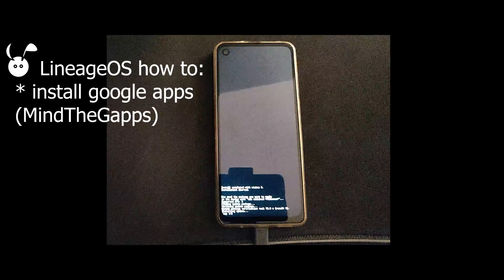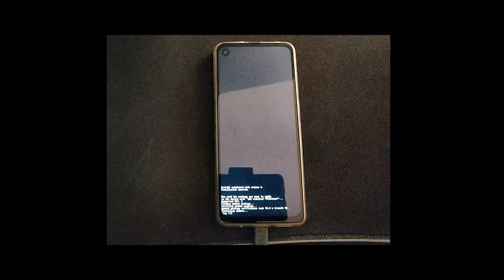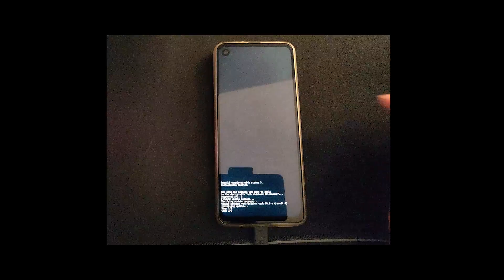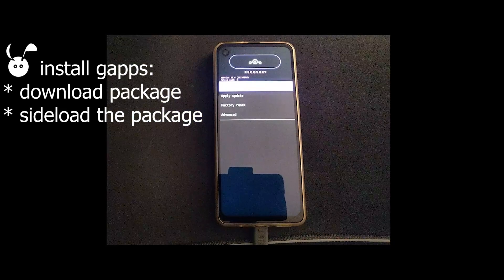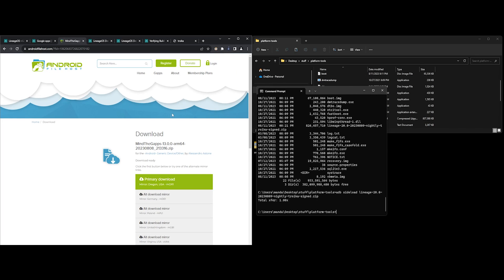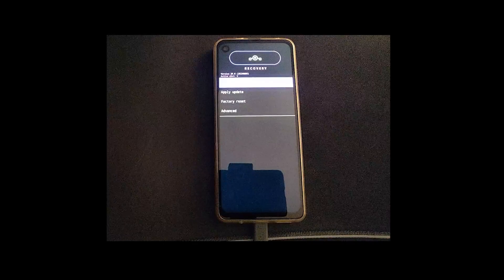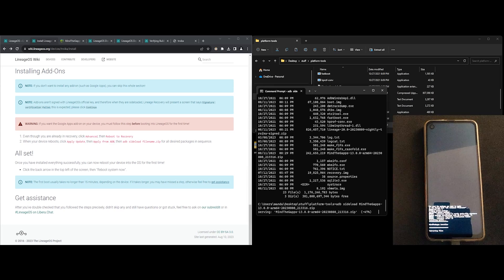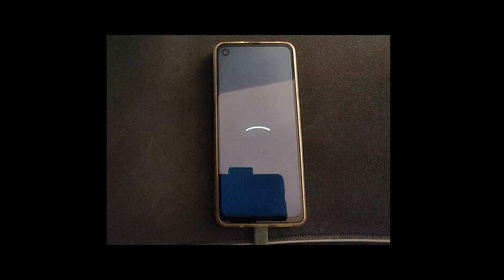MindTheGapps: install Google Apps on LineageOS 20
How to install MindTheGapps gapps package on LineageOS 20.
*Not* on Lineage for microg.
Device: Motorola One Action (Troika)

0:00 Intro
1:11 Reboot to recovery
2:30 Download MindTheGapps
4:24 Flash MindTheGapps
8:22 Booted into LineageOS